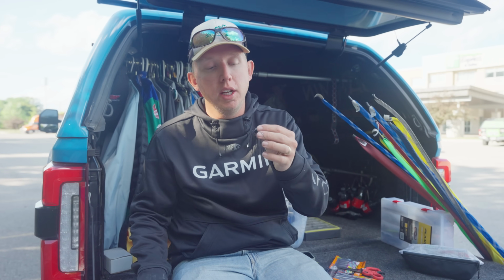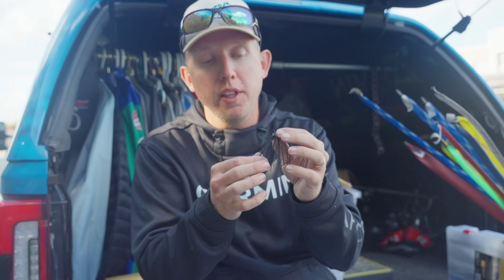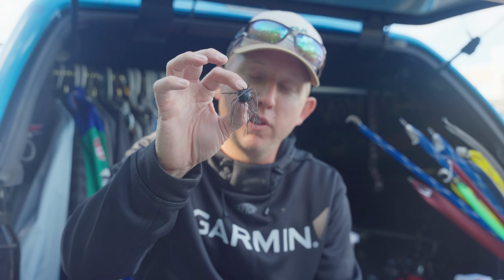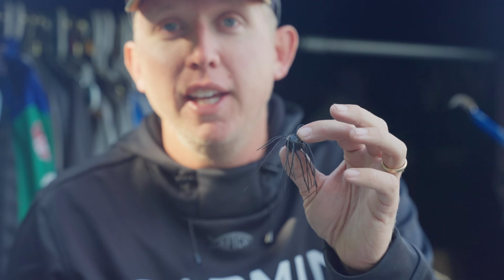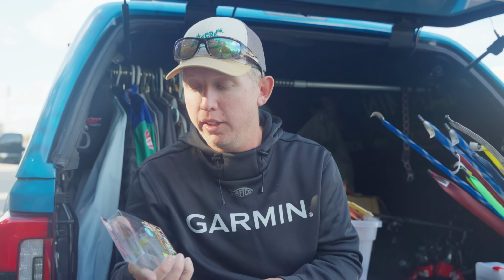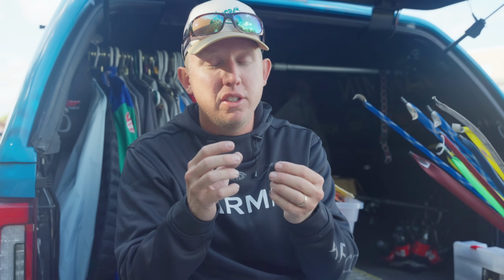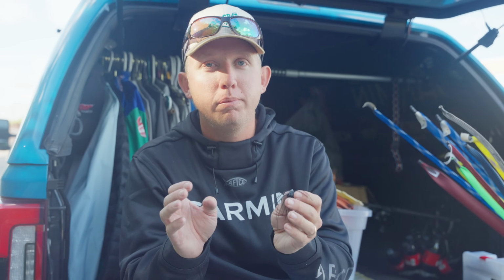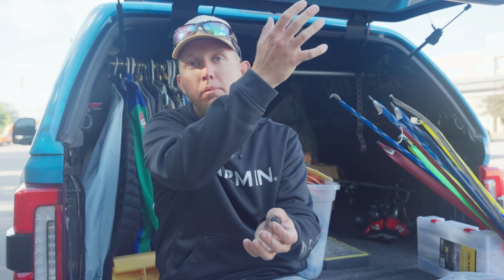How I Fish the CUE BOMB (Finesse)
Another New Geecrack Bait has arrived in 2025! The "finesse" Cue Bomb is a slightly different version of the original Imo Kemushi Cue Bomb. This one now has thinner silicone strands to make the profile of the bait less intimidating in the water. Here's some tips and tricks on how I rig it.